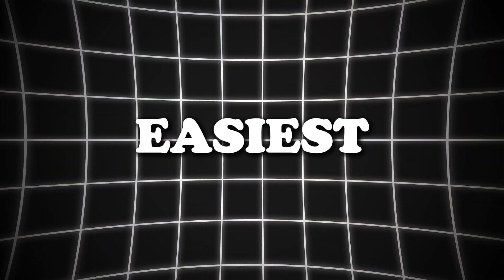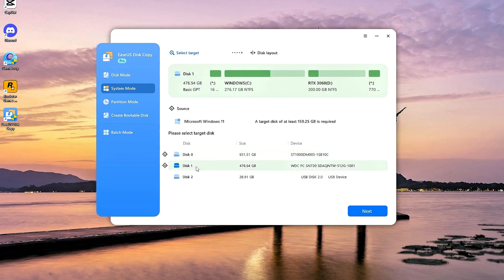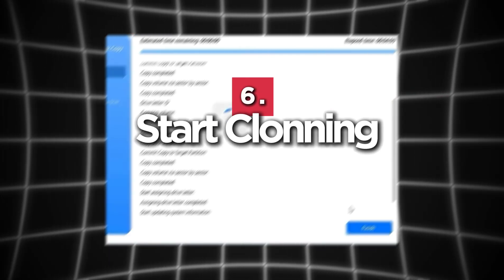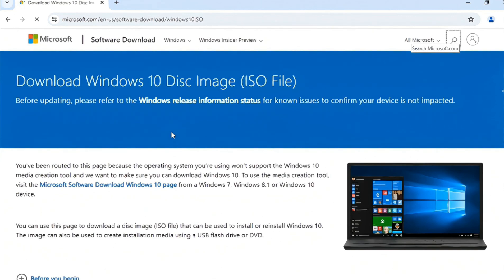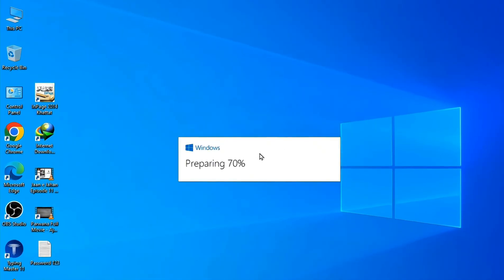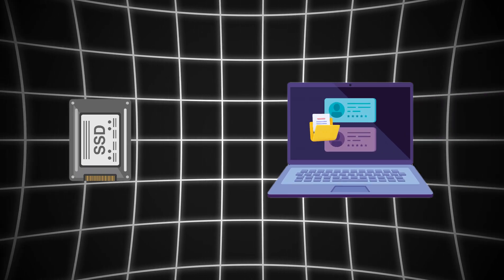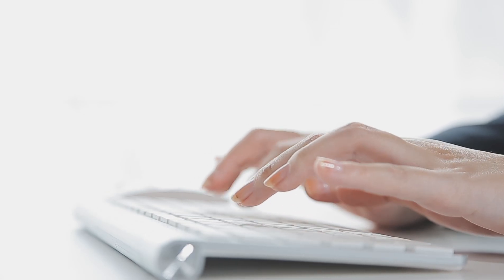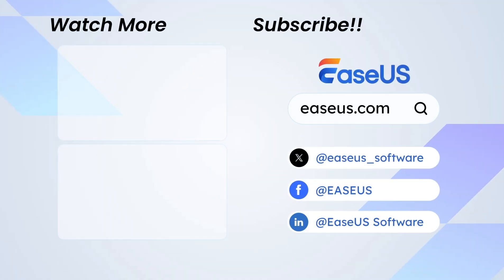How to Install Windows on a New SSD Without USB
This video will show you two methods to install Windows on a new SSD without USB: using a professional disk clonging software like EaseUS Disk Copy or using an ISO file.

⌛Time Stamp:
0:15 - 2:00 Solution 1 Install Windows via EaseUS Disk Copy
2:00 - 3:45 Solution 2 Install Windows Using an ISO File

The first method is to use EaseUS Disk Copy to clone your existing system to a new SSD. This method doesn’t require you to reinstall Windows, and it’s the most straightforward way to transfer your system.

1️⃣Download and Install EaseUS Disk Copy on your PC. Open the software.
2️⃣Go to "System Mode." Select your new SSD as the Target Disk and click "Next."
3️⃣Choose a Layout for the target Disk.
4️⃣Tick "Check if the target is SSD" to put SSD in best performance.
5️⃣Click "Continue” to confirm Data Loss on the target disk.
6️⃣Start Cloning the system. Once finished, replace the old drive with the SSD.

This method is perfect for those who want to keep all their settings and data intact. The fast and efficient method requires no USB or installation media.

If you prefer a clean installation of Windows on your new SSD, using an ISO file is the next best method. You won’t need a USB drive—just your existing system and a stable internet connection.

1️⃣Download the Windows ISO file from the Microsoft website.
2️⃣Once downloaded, right-click on the ISO file, select ‘Open with,’ and choose ‘Windows Explorer.’ This will mount the ISO file as a virtual drive.
3️⃣Go to the virtual drive, and double-click ‘Setup.exe’ to begin the installation.
4️⃣Follow the on-screen instructions to install Windows. You can choose to keep your files and apps or do a fresh installation.
5️⃣If you’re doing a fresh install, select ‘Nothing’ when asked what to keep, then proceed with the installation.”
6️⃣Your system will restart several times during the process. Once it’s done, you’ll be guided through the Windows setup experience, where you can configure your settings.

This solution is ideal for users who want a clean start on their new SSD without transferring existing files.